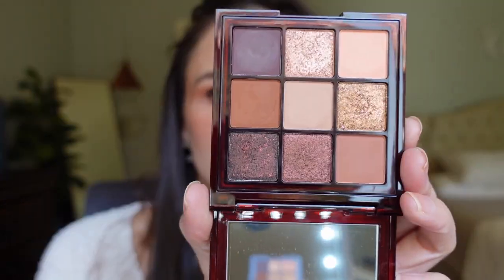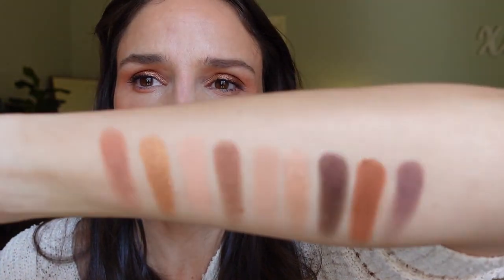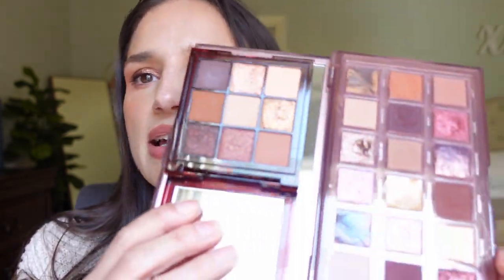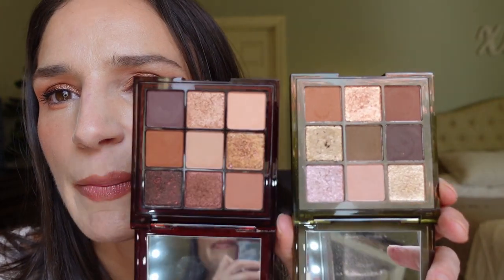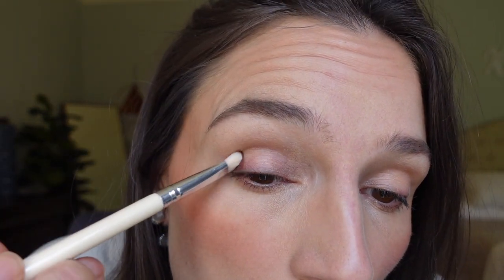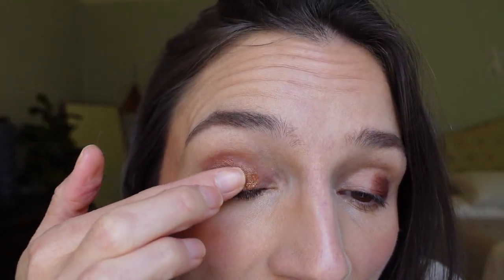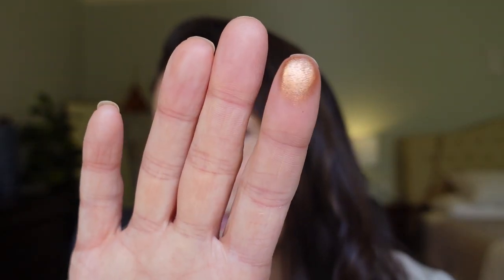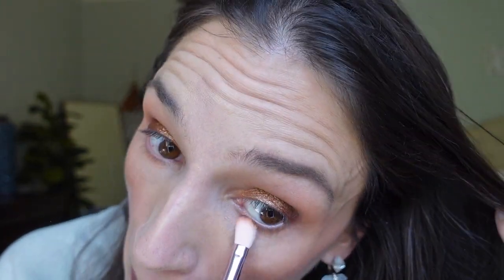New!!! Huda Beauty Brown Obsessions Chocolate Eyeshadow Palette- Swatches, Comparison & Try On!!!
Hi Everyone!
Here is a link to the palette that I review-

If you use my link to purchase this palette I do make a small comission.